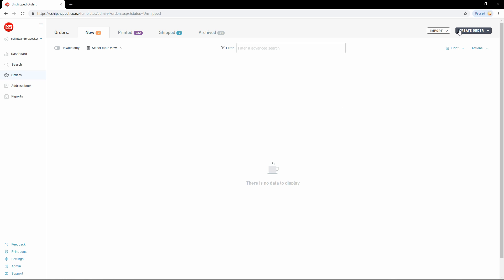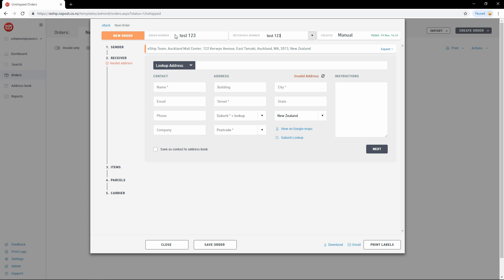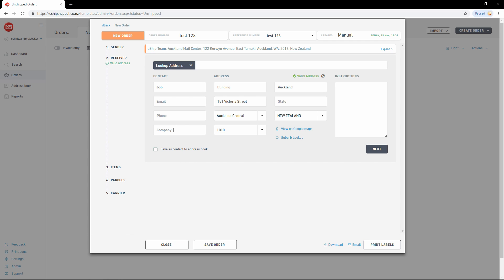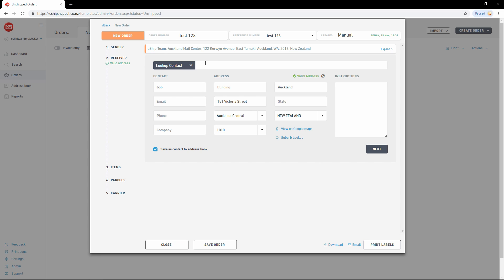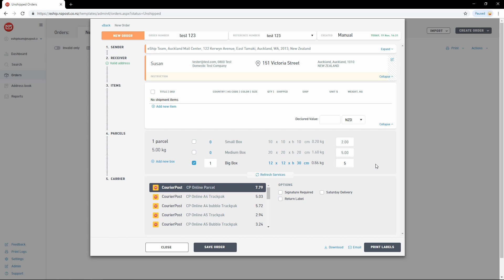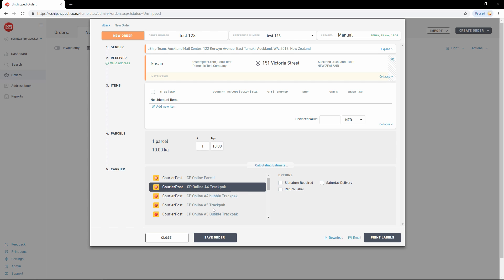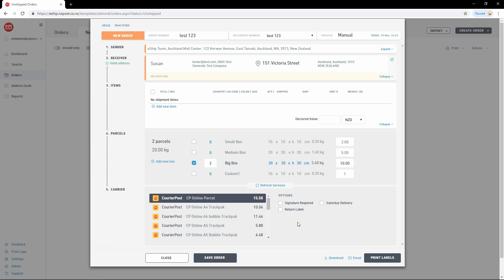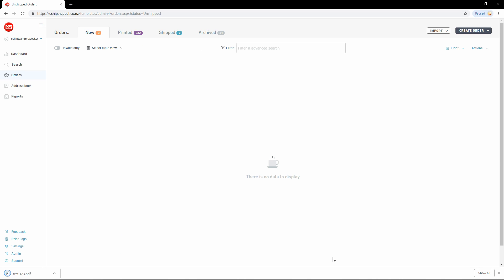Create a CourierPost shipment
In this video you’ll learn how to use eShip to create Courierpost domestic shipments.